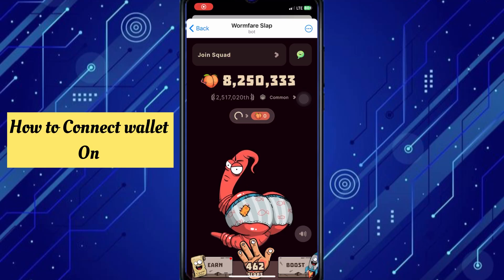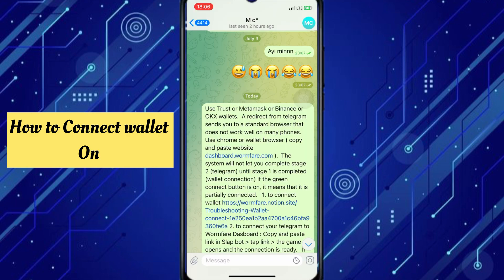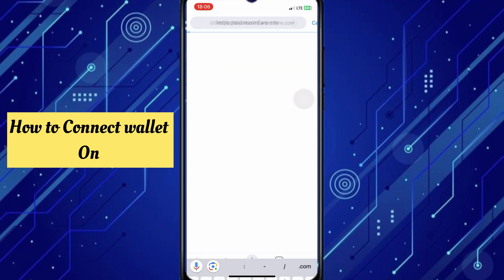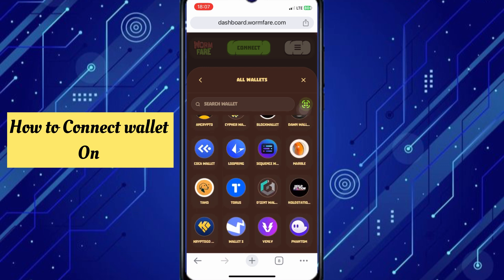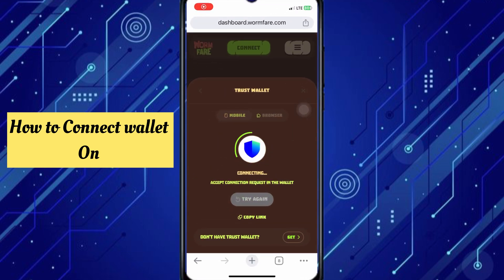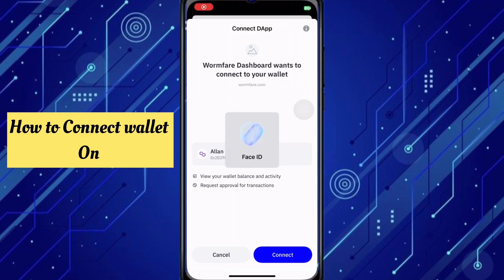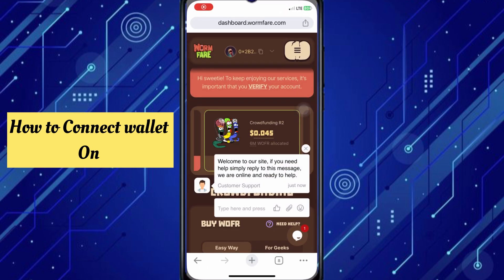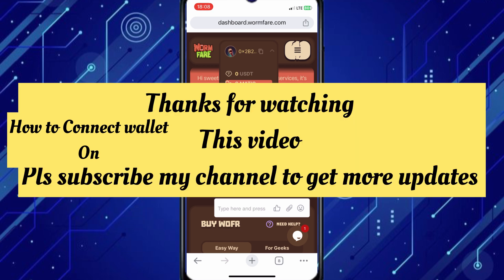How to connect your wallet on Warmfare Slap 👋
Use Trust or Metamask or Binance or OKX wallets.  A redirect from telegram sends you to a standard browser that does not work well on many phones.  Use chrome or wallet browser ( copy and paste website dashboard.wormfare.com ).  The system will not let you complete stage 2 (telegram) until stage 1 is completed (wallet connection) If the green connect button is on, it means that it is partially connected.   1. to connect wallet your wallet address
 2. to connect your telegram to Wormfare Dasboard : Copy and paste link

.   If you can’t connect the telegram, it may already be connected to another wallet. Write the /me command in Slap bot.